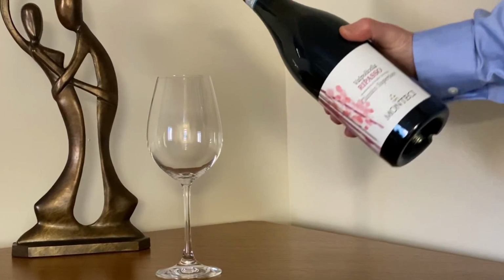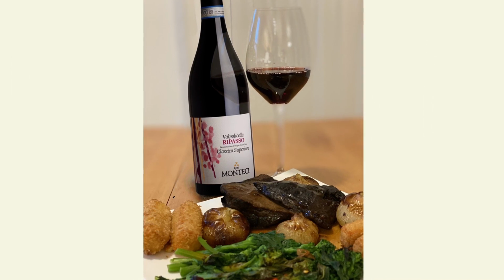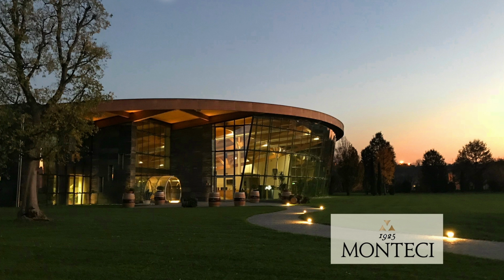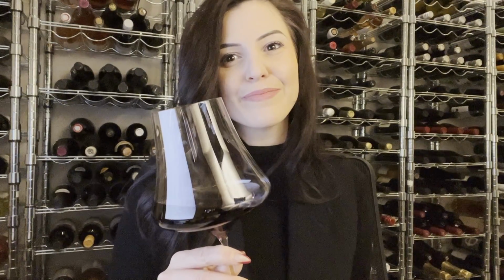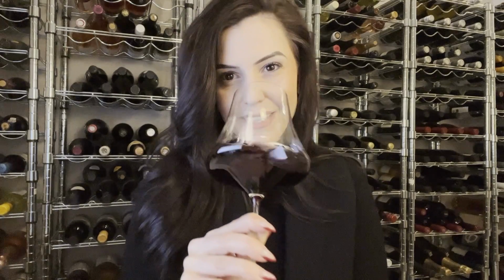Veneto by The Glass - Monteci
Renée Sferrazza and Michael Fagan explore the Valpolicella sub-region of Veneto, and the Valpolicella family tree showcasing Monteci Valpolicella Ripasso Classico Superiore.